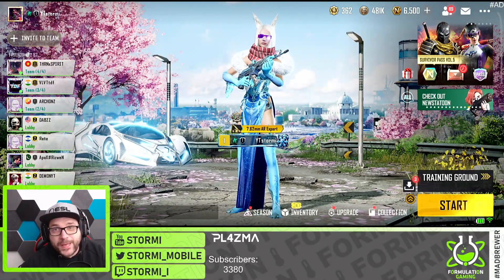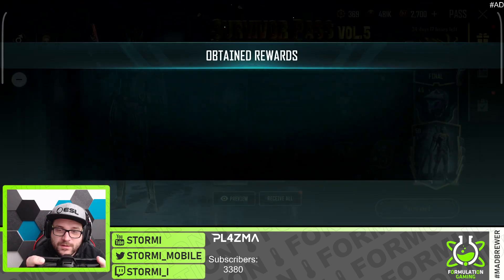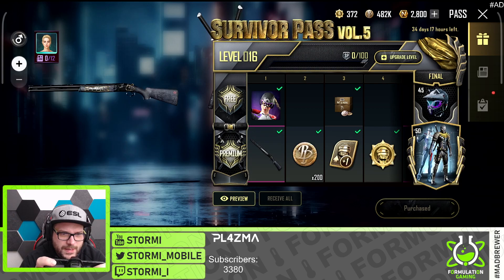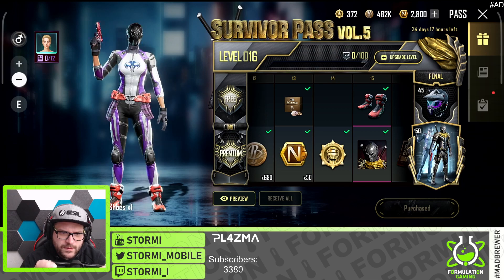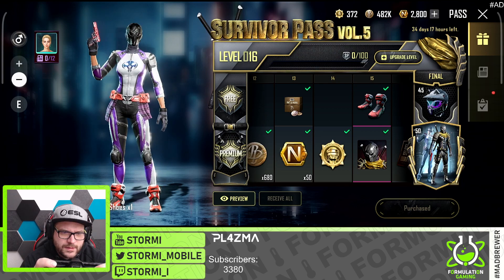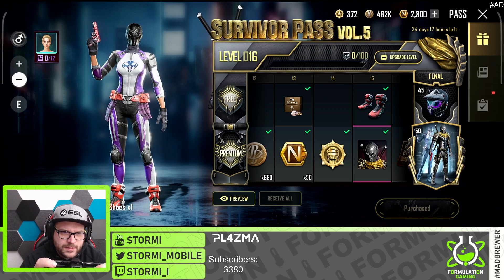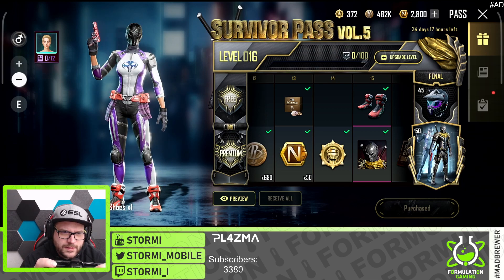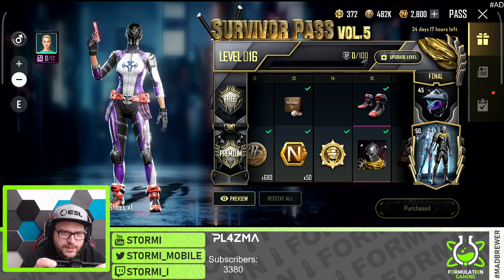Insane new Dacia Skin Survivor Pass Volume 5 | New State Mobile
In this video i will answer you the following questions:
What are the skins of the survivor pass volume 5?